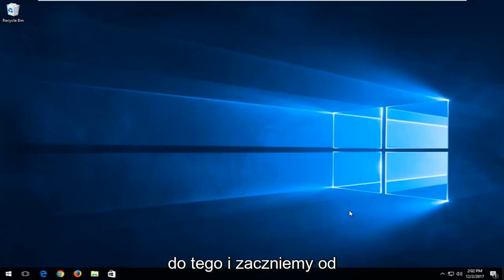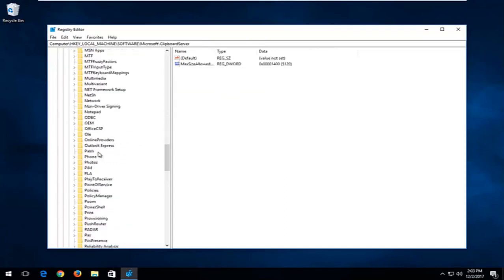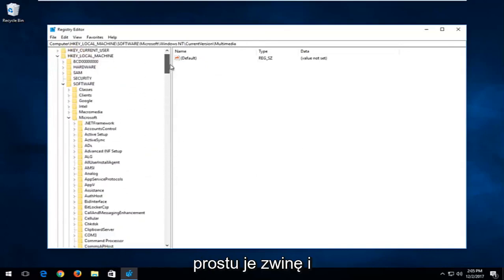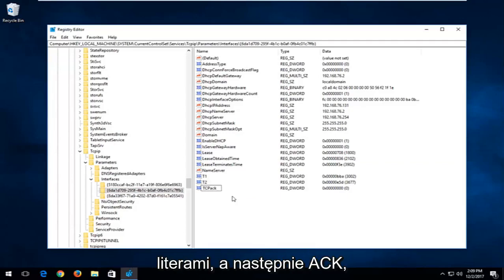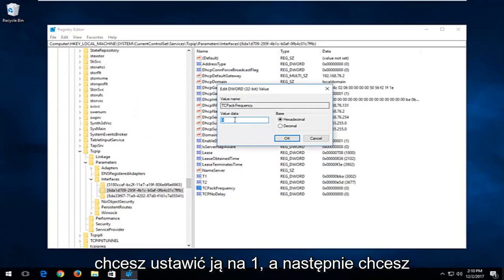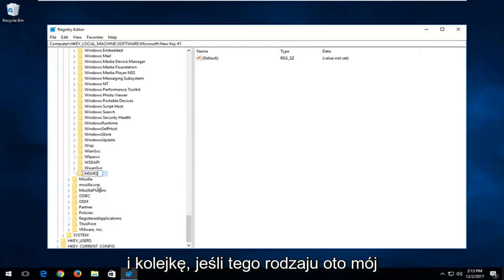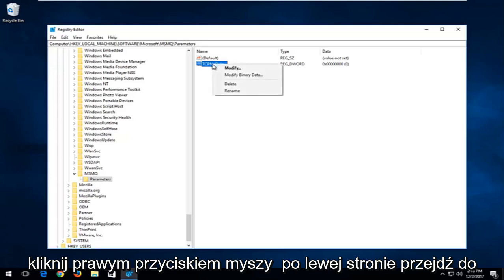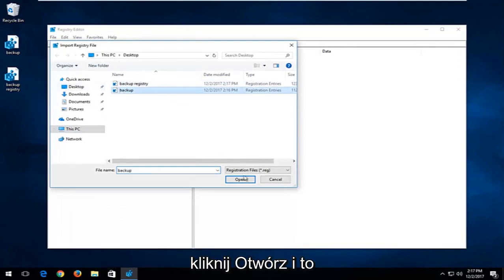Jak zmniejszyć opóźnienie w grach online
Jak zmniejszyć opóźnienie (lag) w grach online [Samouczek]

Jeśli masz lag podczas grania w gry online, musisz sprawdzić ping. Tutaj wyjaśniamy, jak obniżyć czasy pingów, zredukować opóźnienia i poprawić rozgrywkę online.

Jeśli grasz w gry online i borykasz się z problemem wysokiego pingu, oto szczegółowy przewodnik, jak obniżyć ping na stałe.

Gracze online w dzisiejszych czasach borykają się z powszechnym problemem ping, jeśli chodzi o granie w swoją ulubioną grę online. Gracze często szukają sposobów na obniżenie pingu w swojej grze online. Dzieje się tak, ponieważ niższy ping bezpośrednio wspiera wydajność gracza w grach online i na odwrót. Dlatego niższy ping ma ogromne znaczenie, a osiągnięcie niższego pingu może czasami stanowić problem.